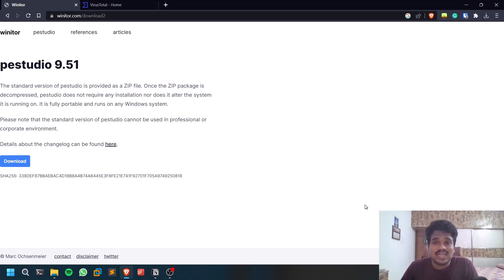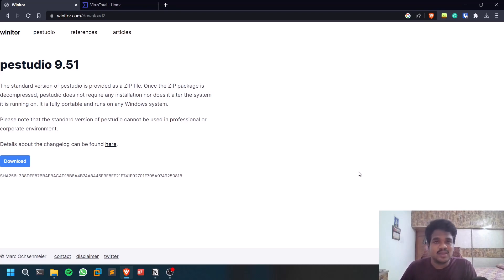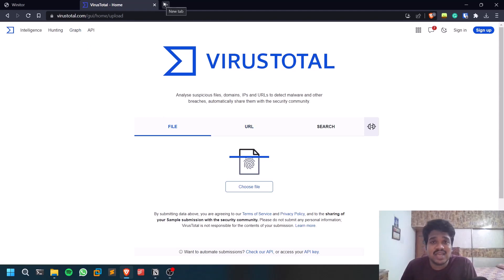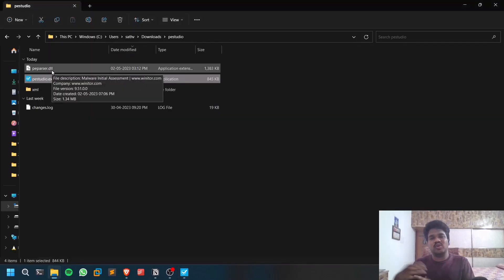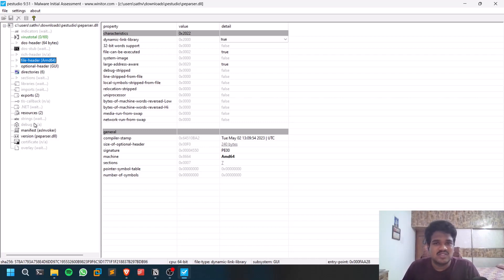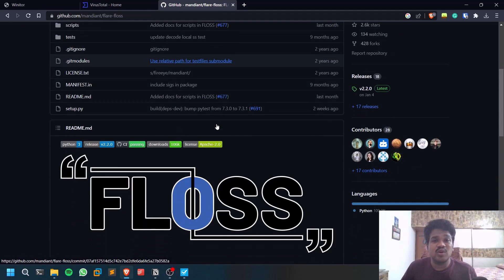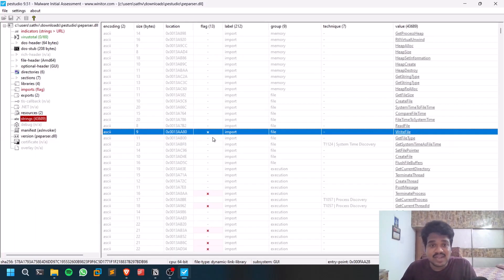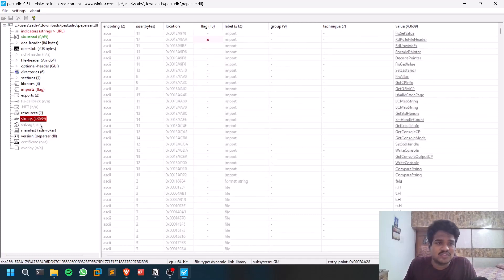Static Malware Analysis using PEStudio